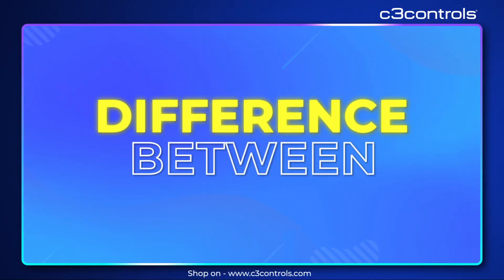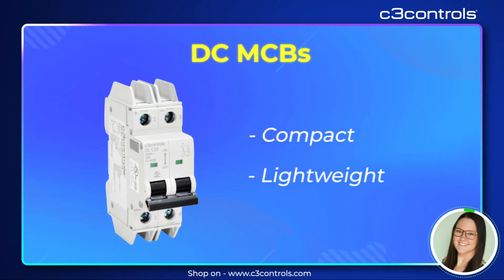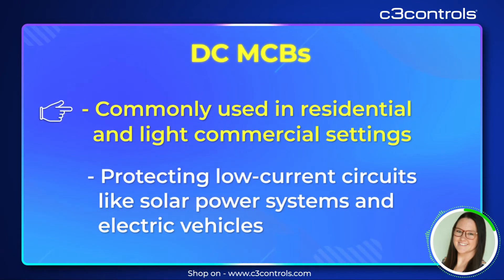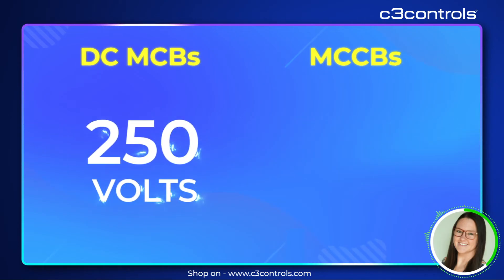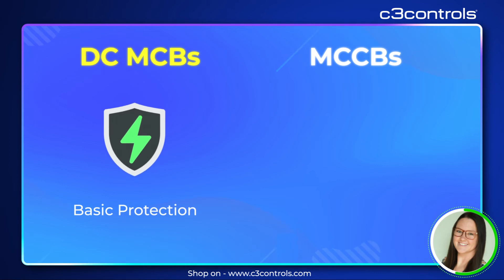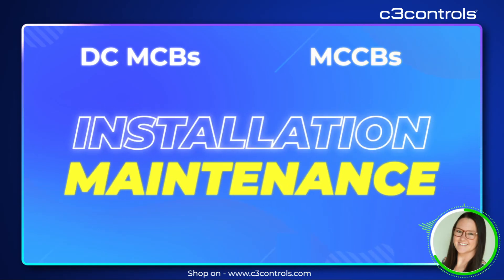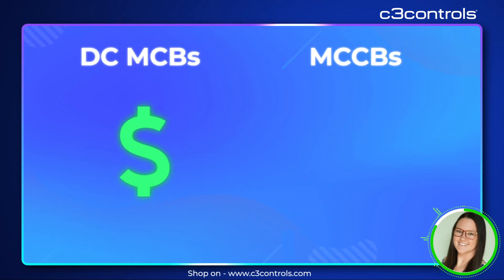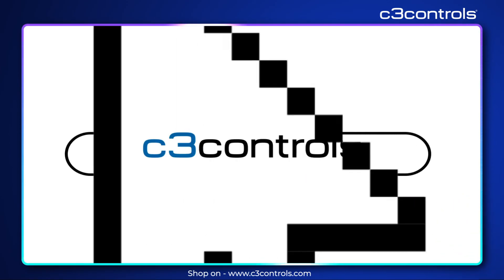DC MCBs vs MCCBs | Difference between DC MCBs and MCCBs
In this video, we compare and contrast DC Miniature Circuit Breakers (Dc MCBs) and Molded Case Circuit Breakers (MCCBs). Learn about their strengths, limitations, and ideal uses to make confident electrical decisions. Watch now and discover the c3controls difference!